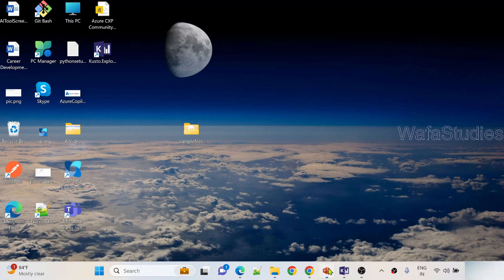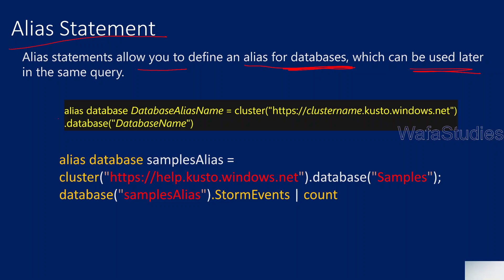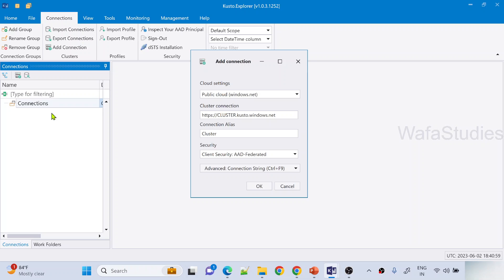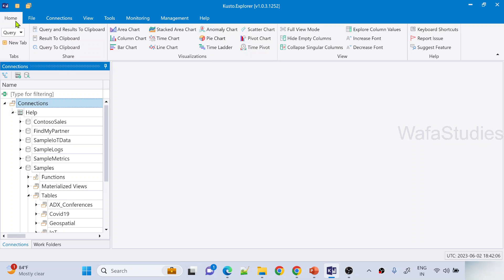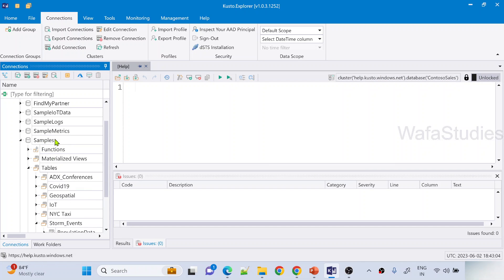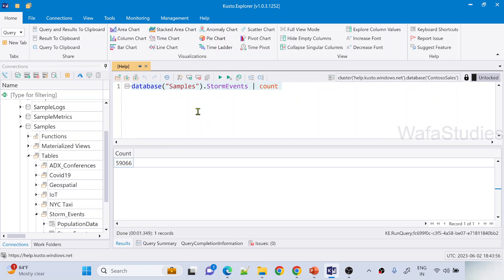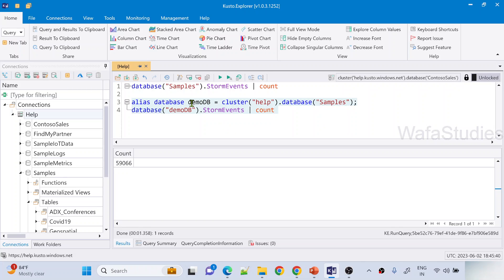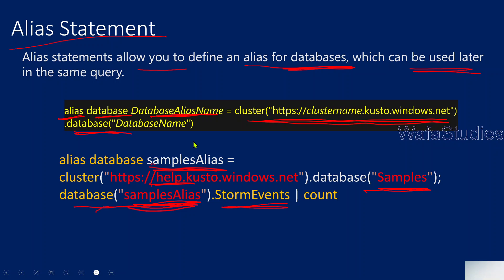4. Alias Statement in KQL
In this video, I discussed about alias statements in Kusto Query language and how to use it to give alias names for databases.